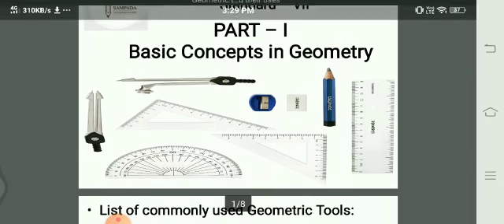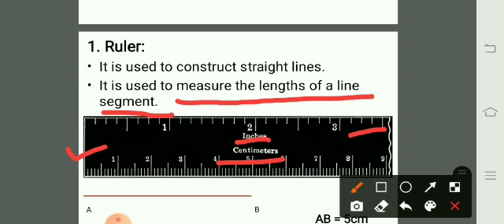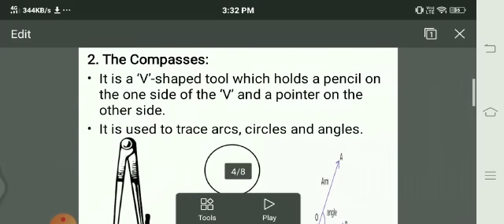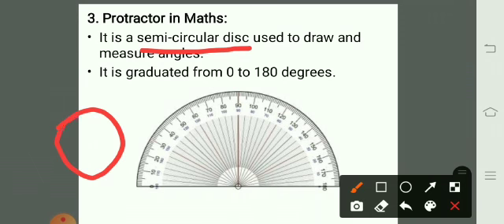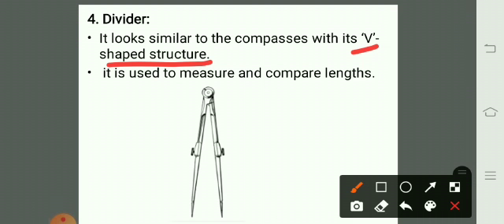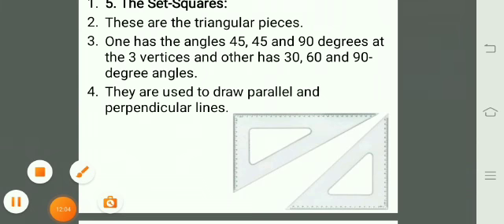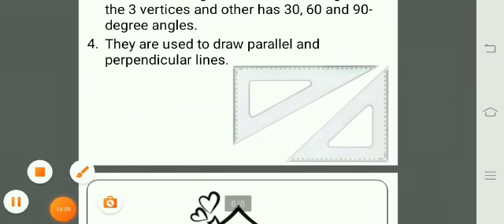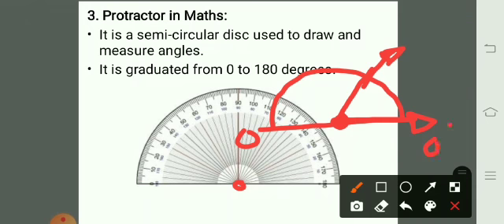Class- 7 |subject-math | Gurukul Sampada School Kolhar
Geometric tools Introduction